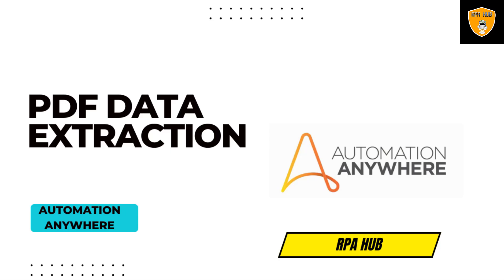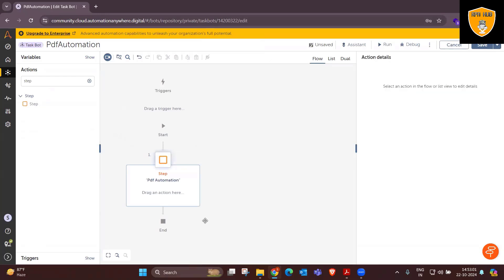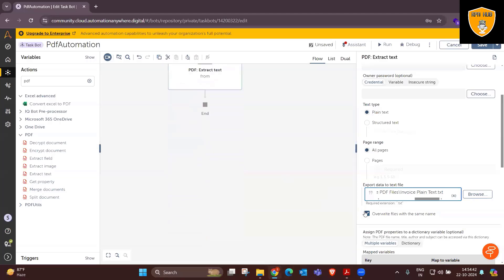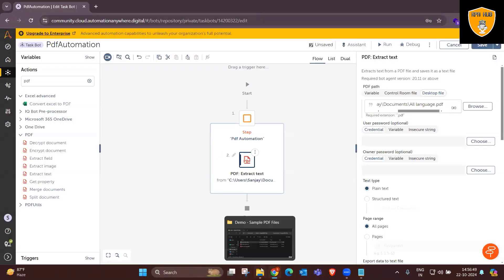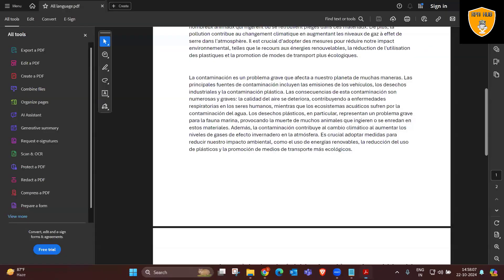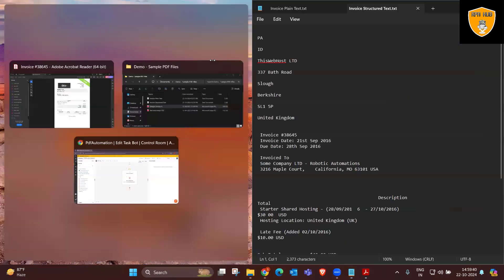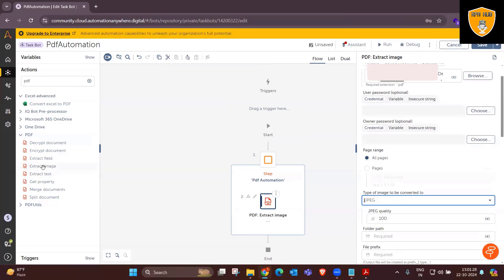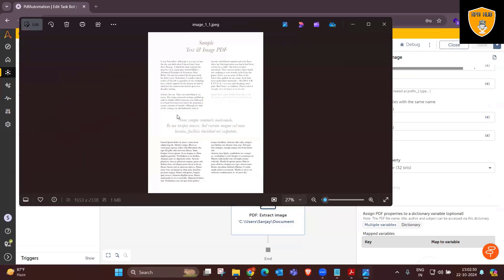PDF Data Extraction using Automation Anywhere | Automation Anywhere Tutorial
In this video, learn how to extract data from PDFs using Automation Anywhere, one of the leading RPA platforms. We’ll guide you through the process of extracting text, tables, and specific data fields from PDFs and automating your data extraction workflows.

What You’ll Learn:
Introduction to PDF Data Extraction:

Understand the basics of extracting data from PDF documents using Automation Anywhere’s built-in features.
Learn how to handle both structured (tables) and unstructured (text) data.
Using PDF Data Extraction Bot:

Discover the powerful PDF Extractor Bot and how it can be configured to automatically extract data from PDF files.
Set up the Bot for specific data fields like invoice numbers, dates, or customer names.